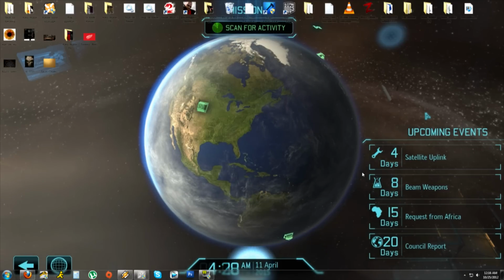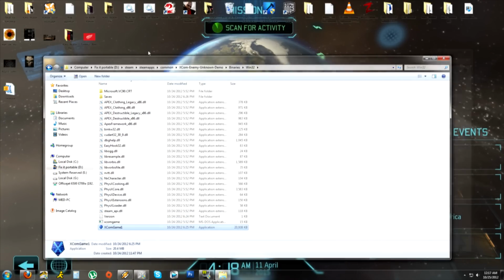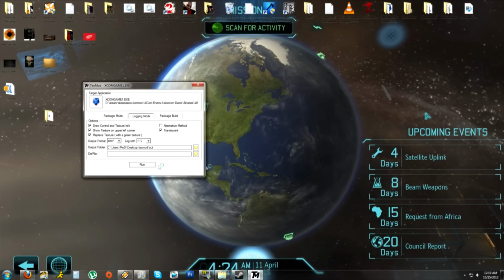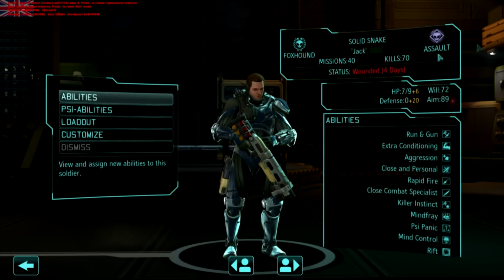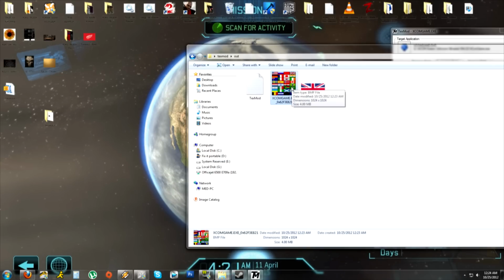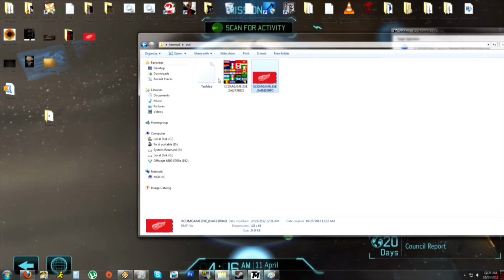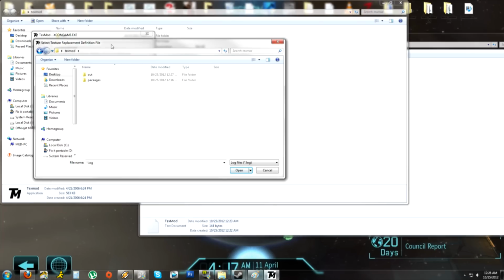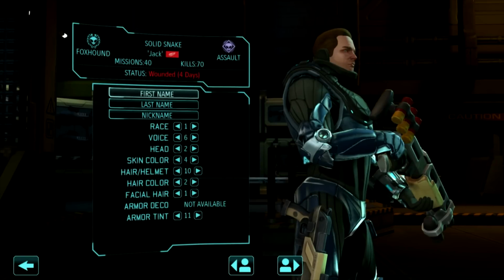Texmod Tutorial for PC Game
Sorry bout my microphone.
Note. This does NOT overwrite any textures in your actual game directory. So making mistakes is no problem. Strictly streamer/injector.
Texmod must be starting your game exe. for you textures to be loaded. Were not saving over files in the game directory we are just injecting. So without texmod loading ur packages there will be NO modified files.